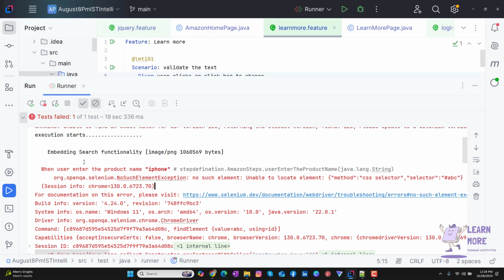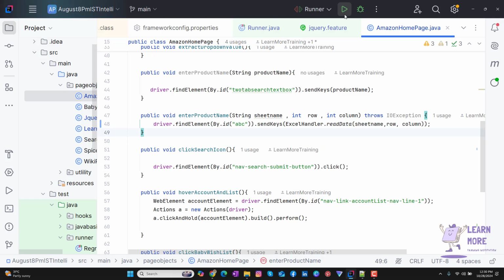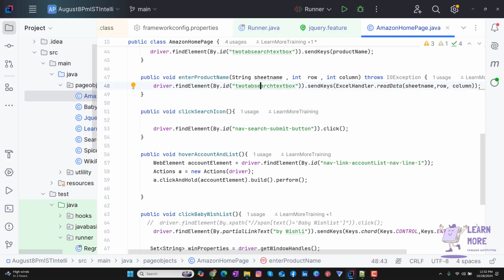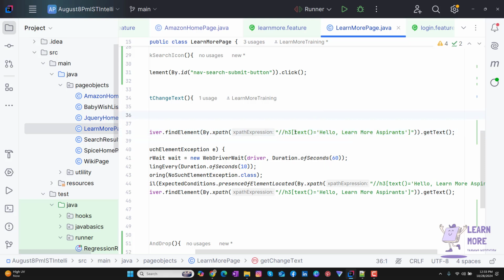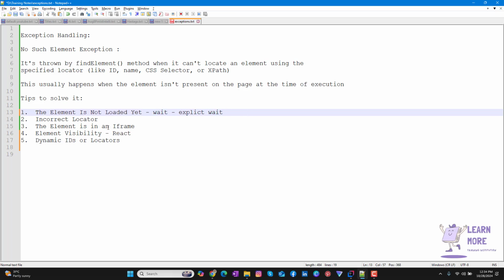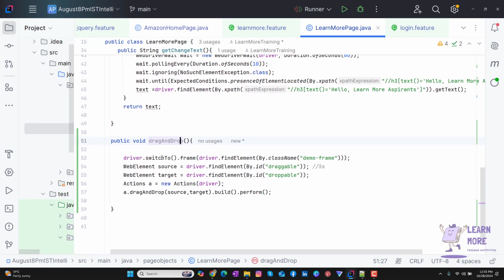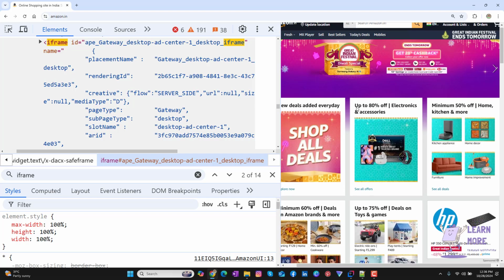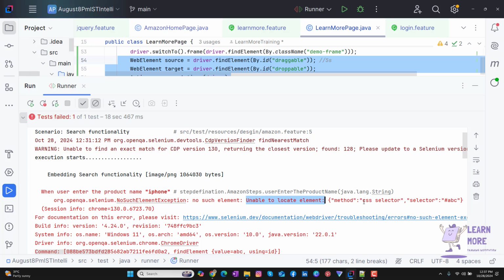Handling NoSuchElementException in Selenium (English)| Tips for Error-Free Code🧑‍💻